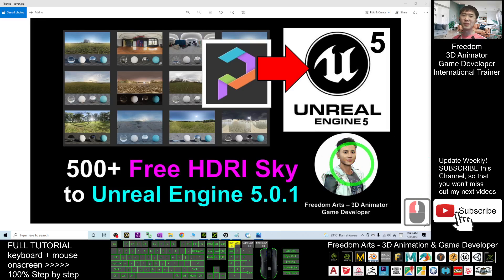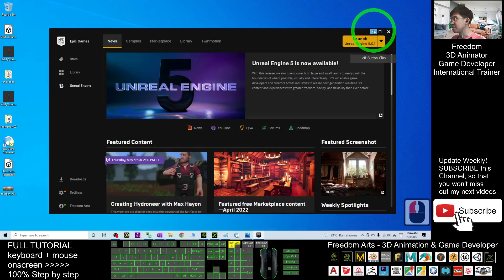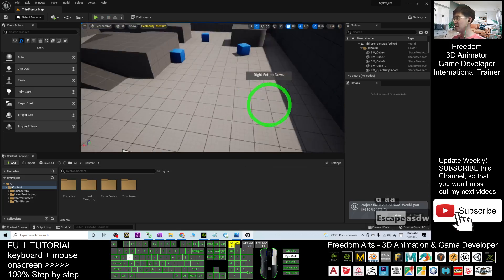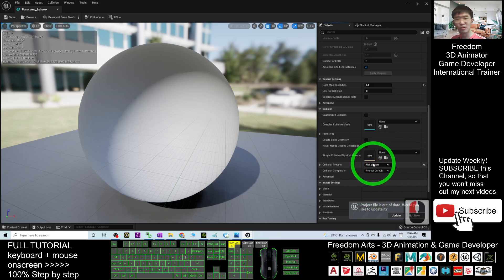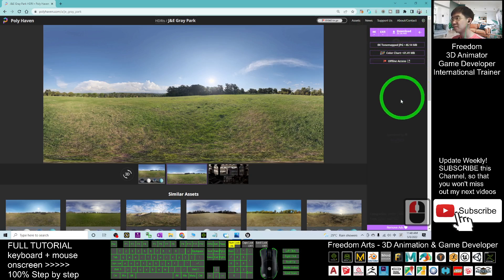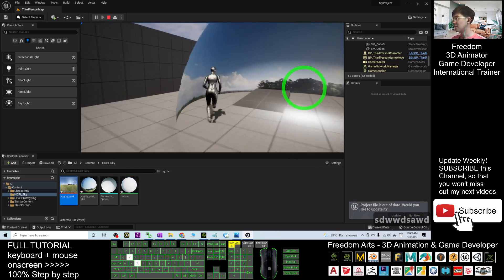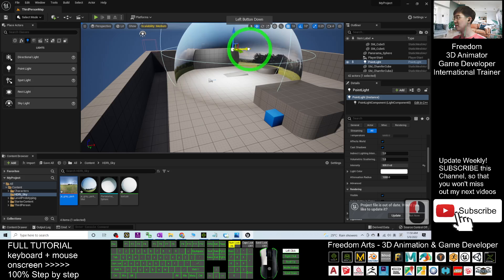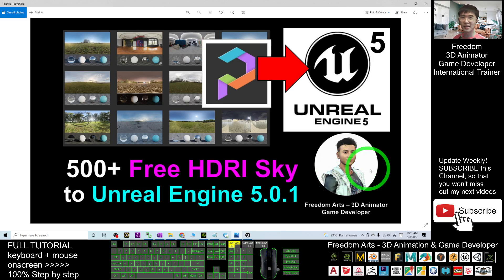Polyhaven HDRI to Unreal Engine 5.0.1 - Full Tutorial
- Hey guys, how to get 1000+ FREE HDRI sky into your Unreal Engine 5.0.1 Game Project from Polyhaven? Follow this tutorial step-by-step, you can make it easy! ENJOY! and have fun! Happy animation and game developing!

Your friend,
FREEDOM

Get iClone and CC3 Contents